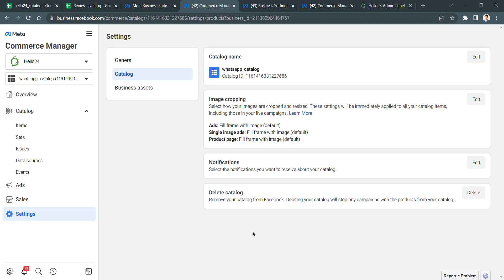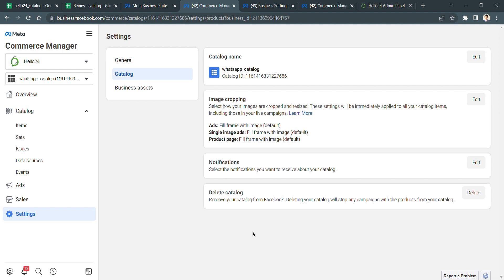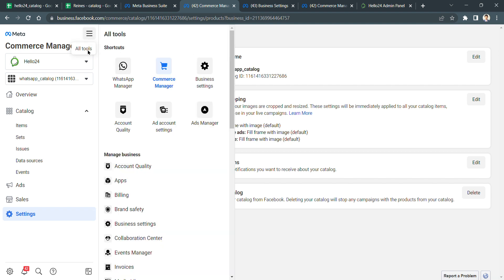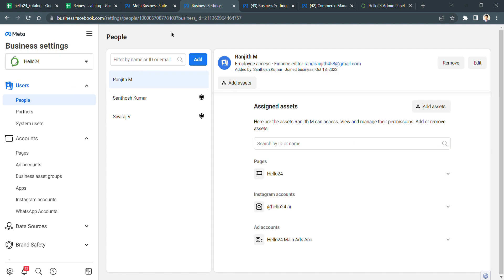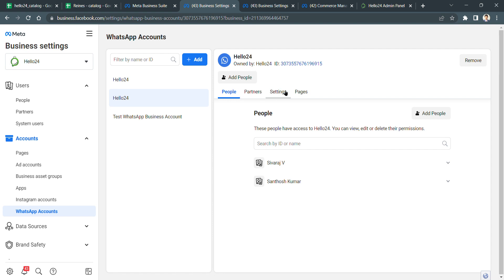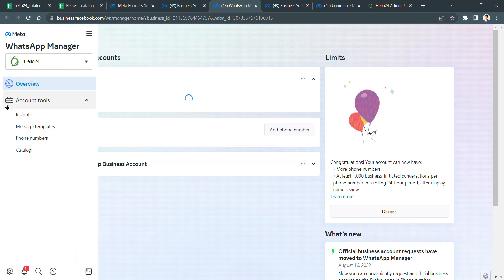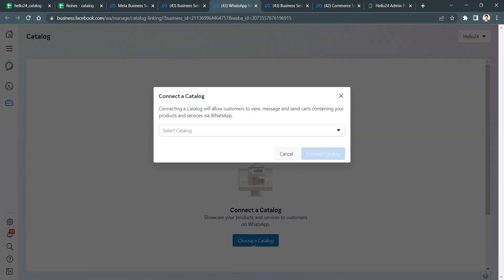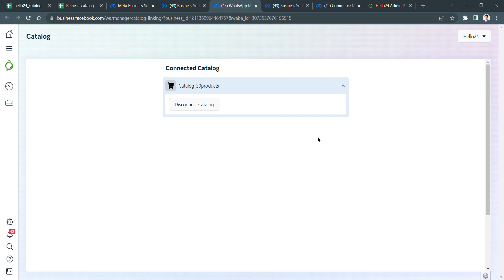WhatsApp Shop - Connect Your Product Catalog to WhatsApp Shop (Final Step)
If you are a D2C or B2C Brand Store on Shopify & WooCommerce (wordpress)!

Our WhatsApp Conversational Marketing Tool can get you about 2x Sales💰 via WhatsApp API ➡️ Recover Abandoned Cart 🛒, Reduce RTO + COD Returns crisis, Solve Stock Sold-Out Issues, add Payment integration via Razorpay for Complete order flow on WhatsApp, Launch New Offers/ Discounts, Run Cost effective Whatsapp Marketing campaigns, share product catalogs and more, thereby decrease remarketing / retargeting Google & Facebook Ads Cost by at least 15%.

 @hello24_ai   already has several global brands and funded startups such as NUTRABOX, ECOVACS Robotics, EvoFoods, Da Milano, etc. who have found our product platform to be helping them scale their businesses.

Reach👋  Chat 💬  Convert📈  Repeat🔁

Book a Free Live Demo Now!